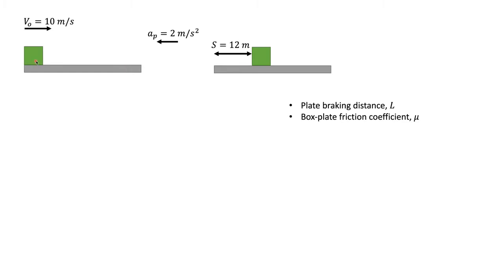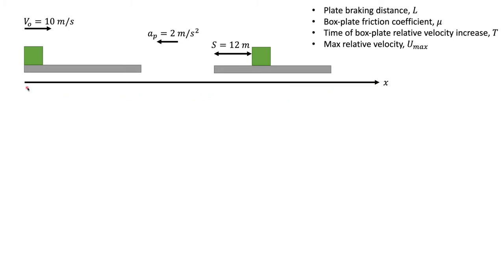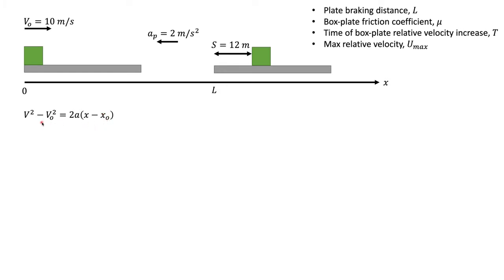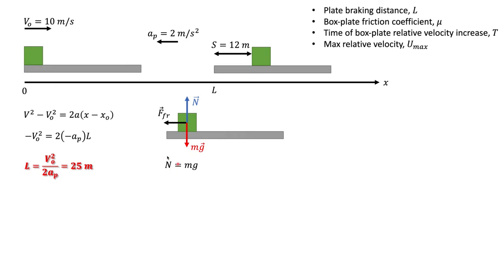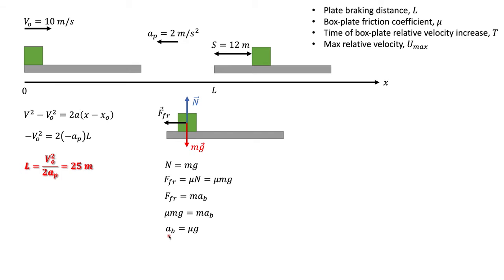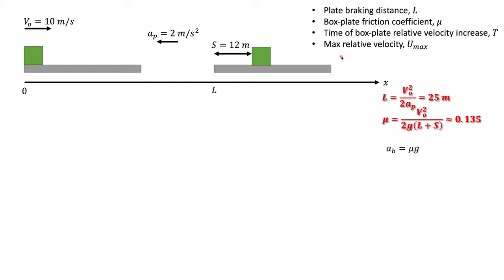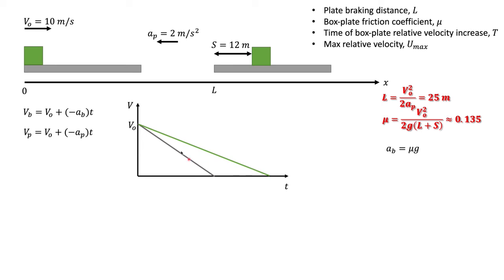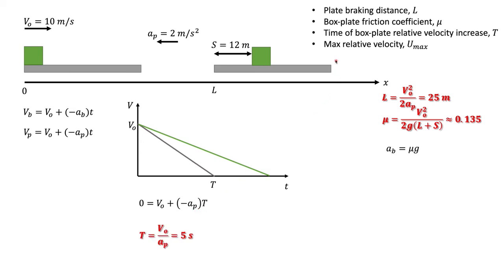Physics: sliding object on the top of another.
Mechanics. Dynamics. Kinematics. Friction forces, relative motion.